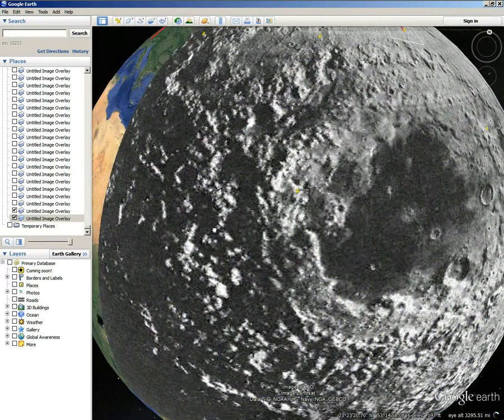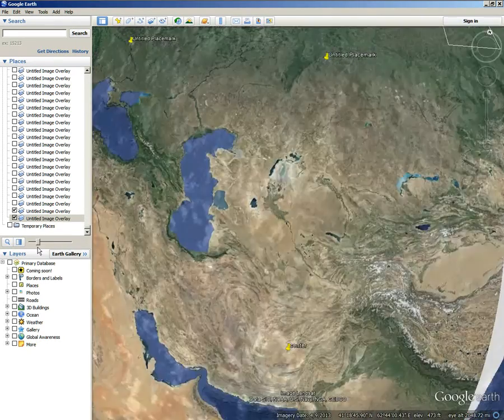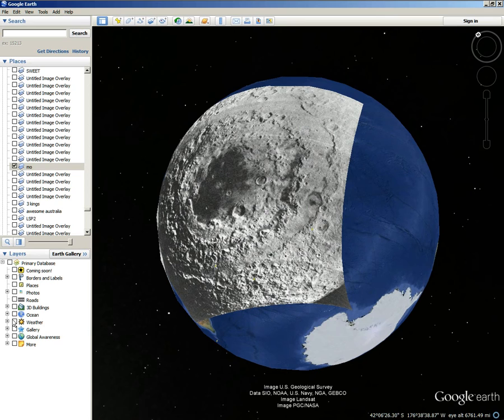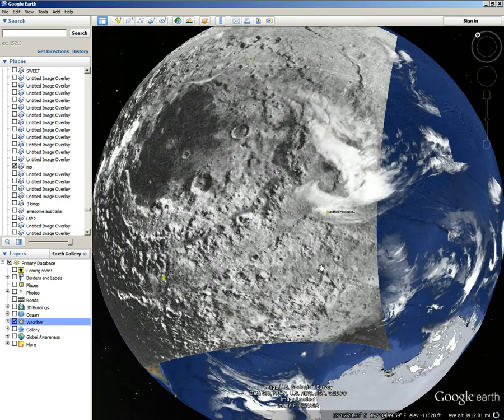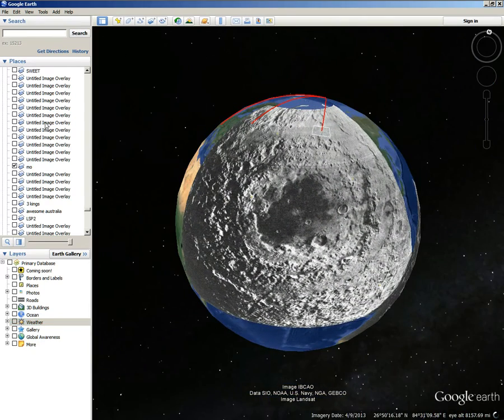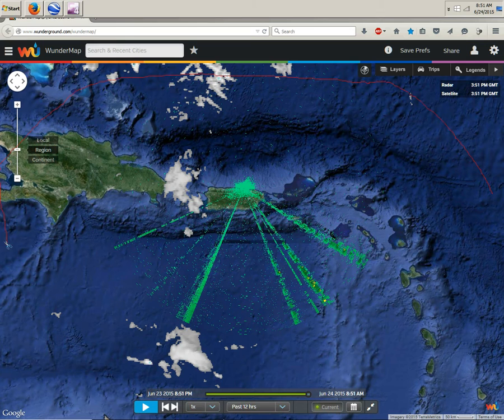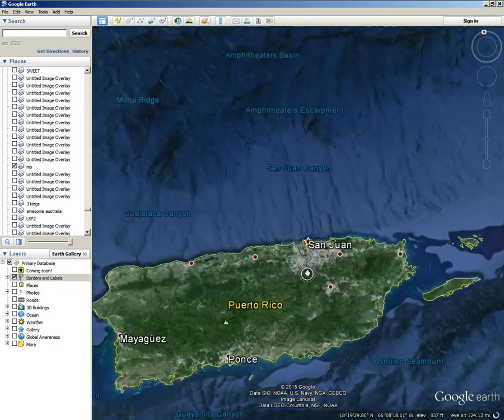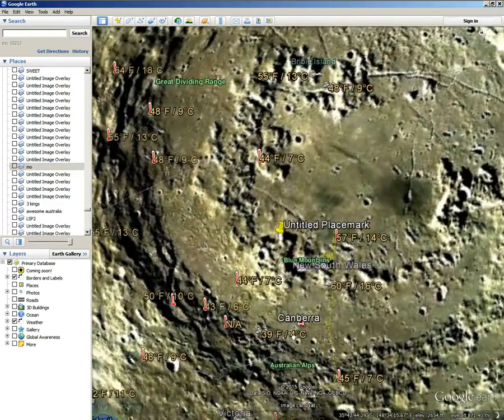Pyramid Weather Part 2 - Very Interesting Indeed